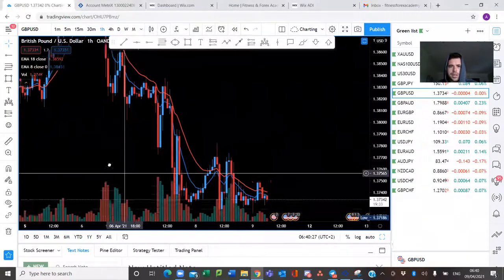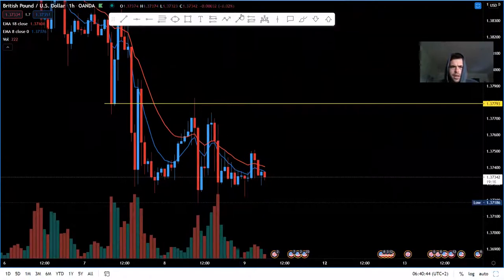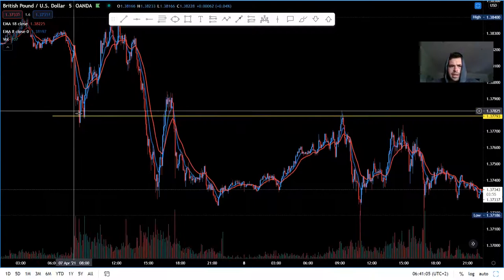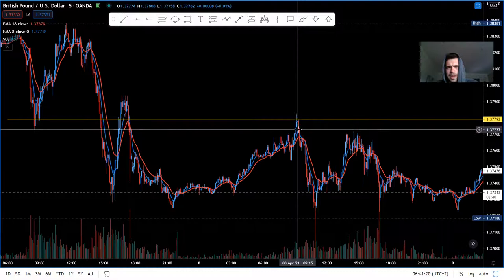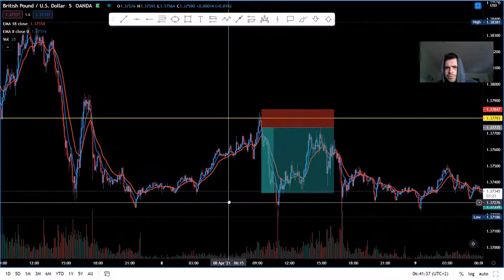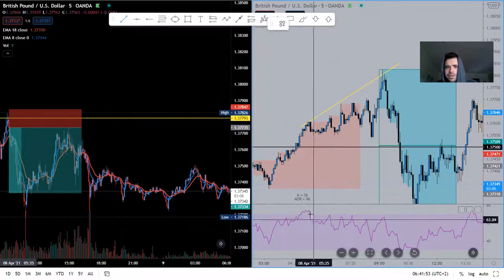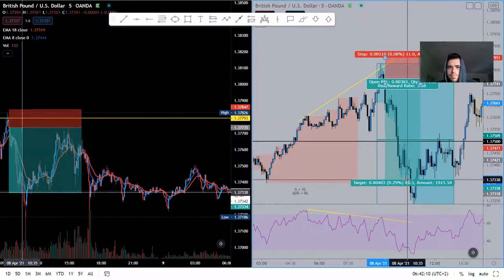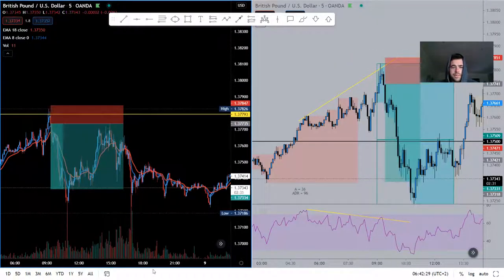GBPUSD Trade Breakdown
this is embarking a journey of my own,

plain simple hardcore trading want more info look me up on instagram @ Seanbothaofficial

or visit fitness-ForexAcademy.com